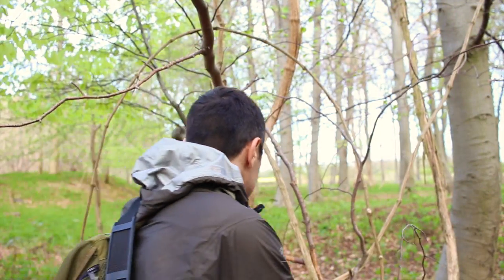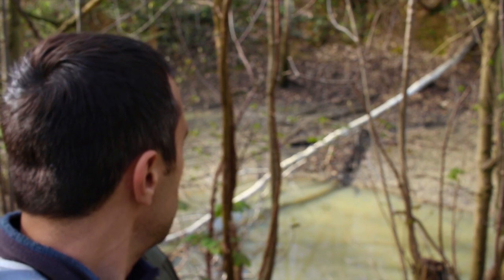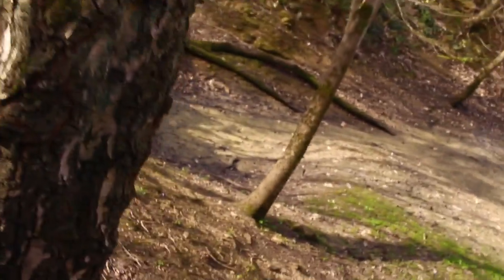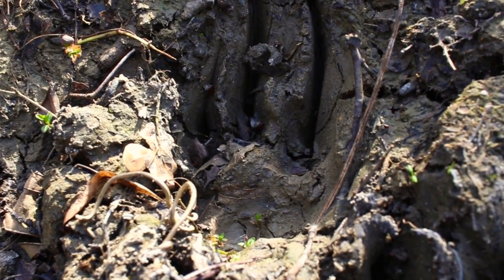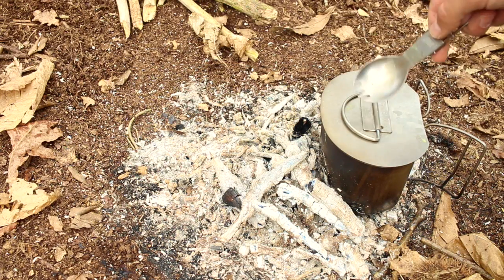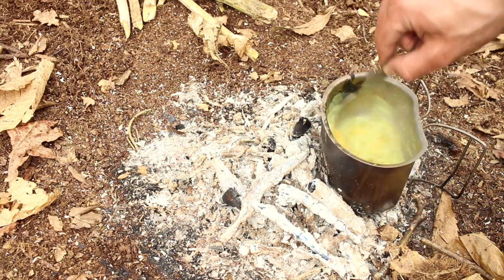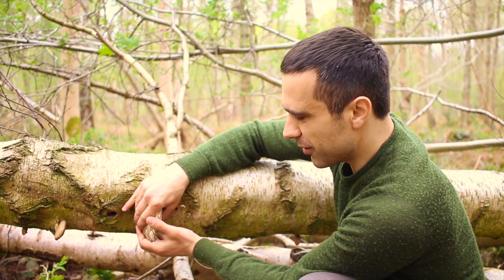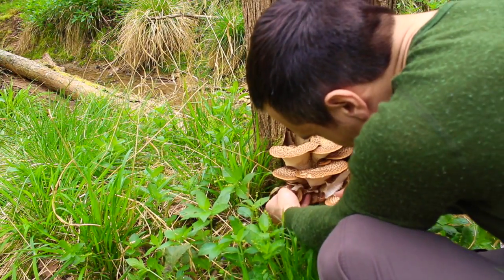Bushcraft - April day trip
Animal tracking
Tinder making
Hand Drill Friction Fire
Foraging